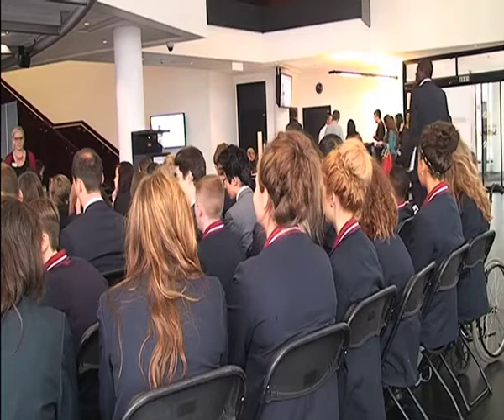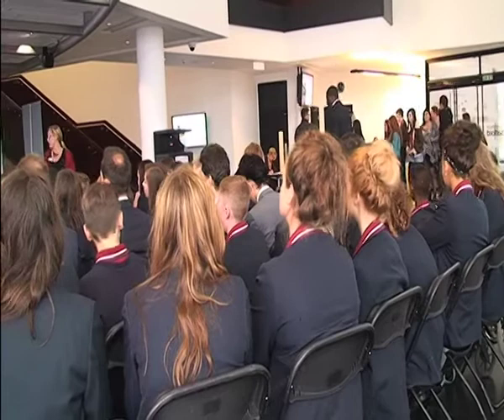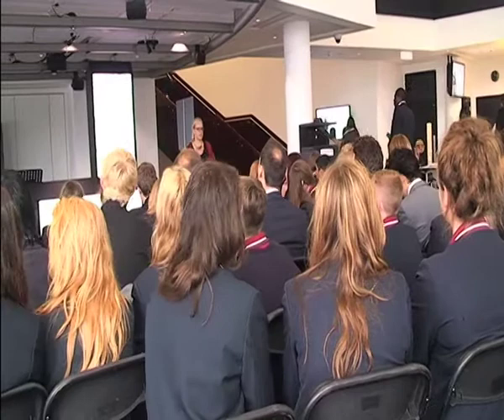YOUTH CHARTER 2012 OLYMPIC AND PARALYMPIC YOUTH LEGACY DEBATE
The Youth Charter 2012 Olympic and Paralympic Youth Legacy Debate was a major milestone in the Youth Charter Legacy Manifesto launched in 2011 following the summer riots. The invited audience of schools, colleges and universities debated with a panel of distinguished guests, chaired by Mr Speaker from the House of Commons, the Rt Hon. John Bercow. The discussions addressed the challenges and opportunities of education, health, social order, the environment and employment and the role that the legacy of the Games could or should contribute.